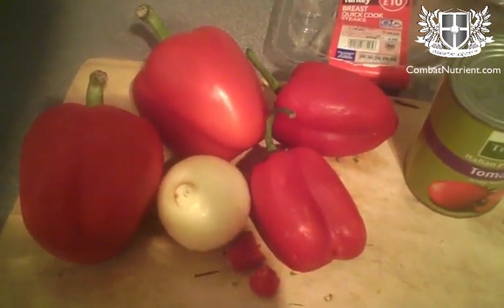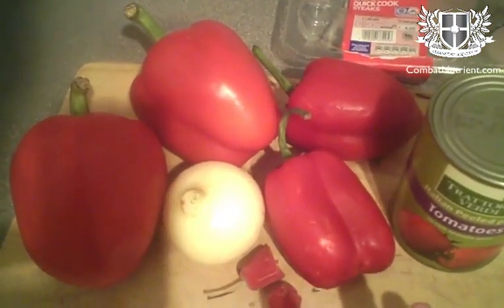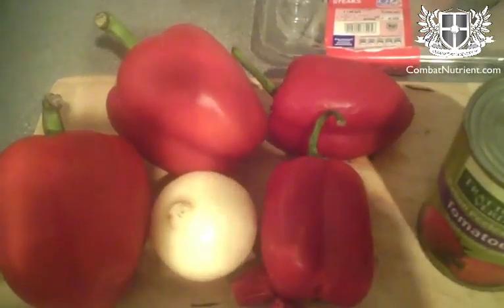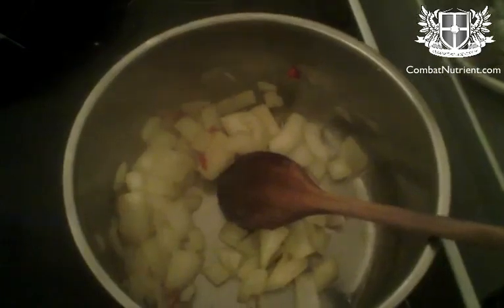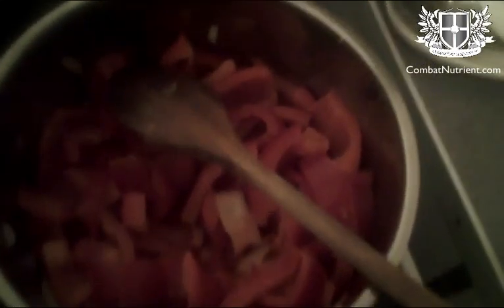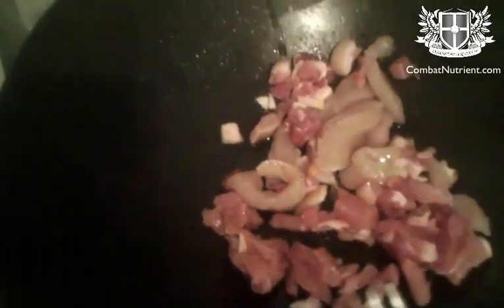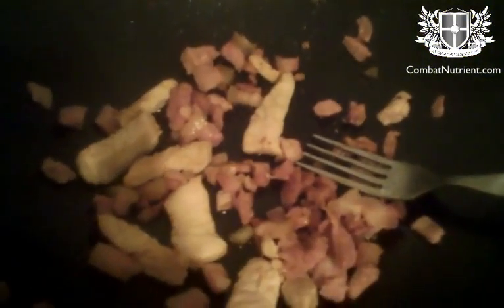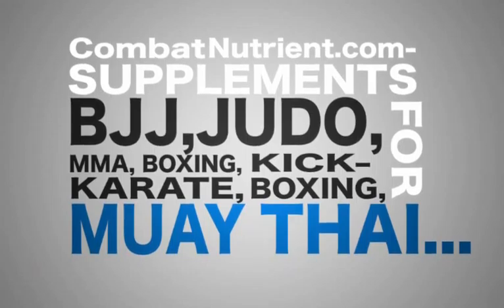Day 12 Dinner Red Veg Soup Turkey and Bacon